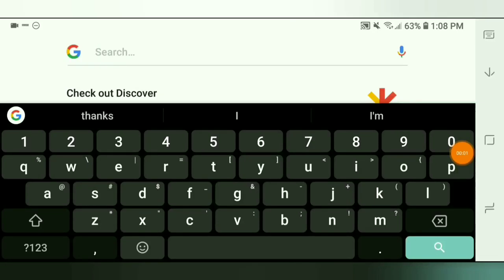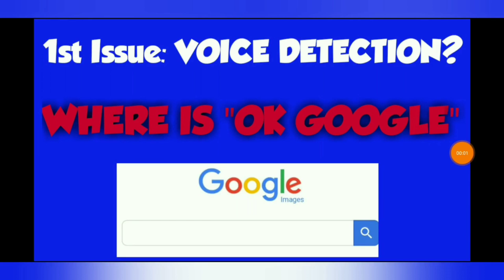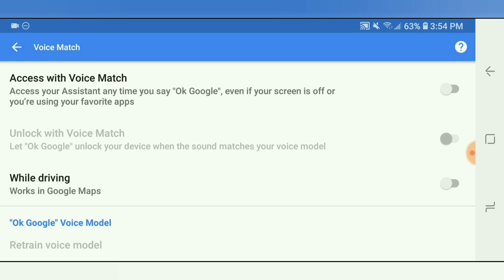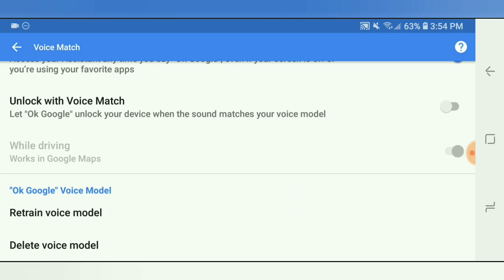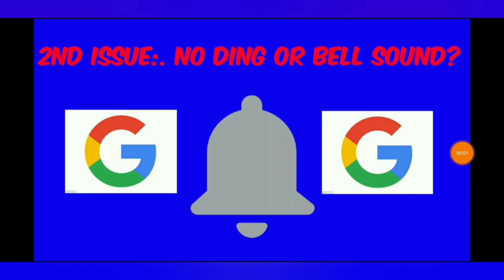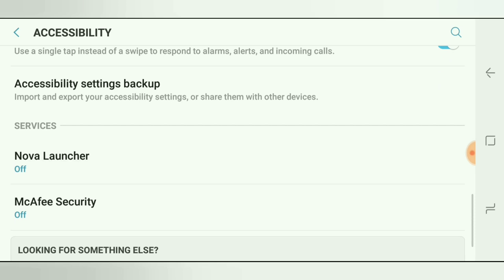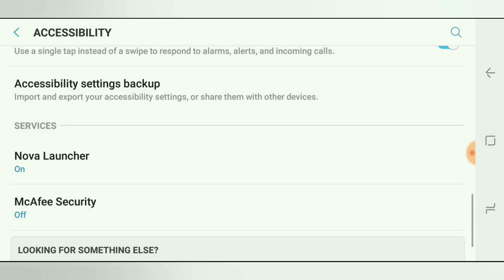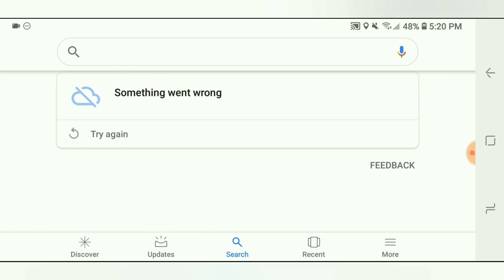(NEW 2019)🔵OK GOOGLE FIX!🔵NO DING SOUND & OK GOOGLE NOT POPPING UP-FAST FIX ON YOUR ANDROID DEVICE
(NEW 2019) OK GOOGLE FIXES! NO DING/BELL SOUND, AND OK GOOGLE NOT POPPING UP? FAST & EASY FIX FOR BOTH ON YOUR ANDROID DEVICE.
In this video, I will show you how fix 2 common Google issues: 1- OK GOOGLE not popping up when you say OK GOOGLE, and 2- You don’t hear the bell or ding sound when you click the microphone or say OK GOOGLE.

📌r/ApksApps * CHECK OUT THIS REDDIT CHANNEL IT'S EXCELLENT!
🔵TO GET HIGH QUALITY PREMIUM LINKS SENT TO YOU!!